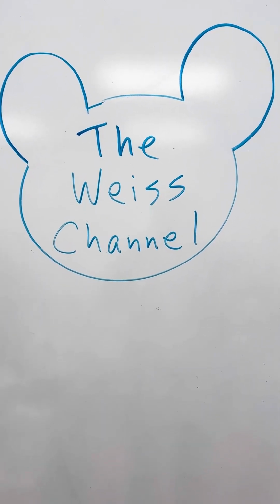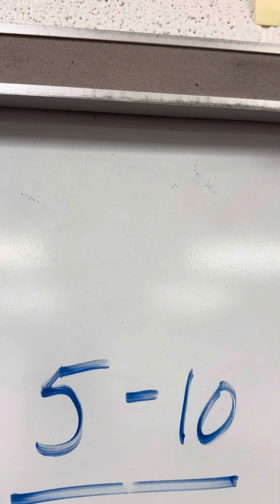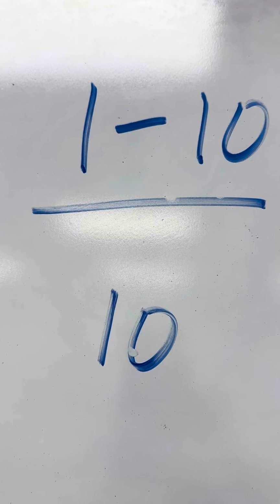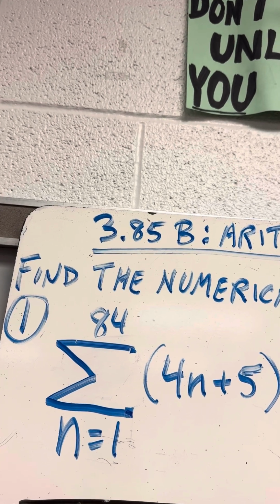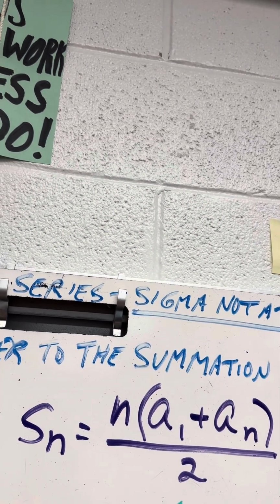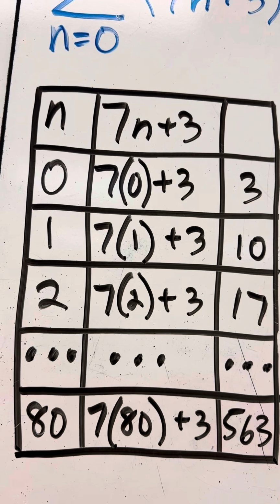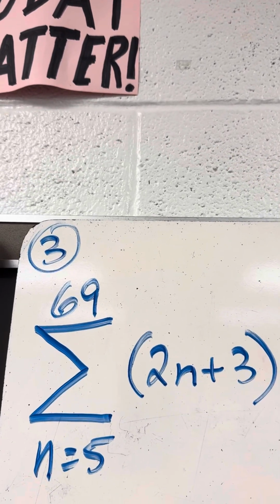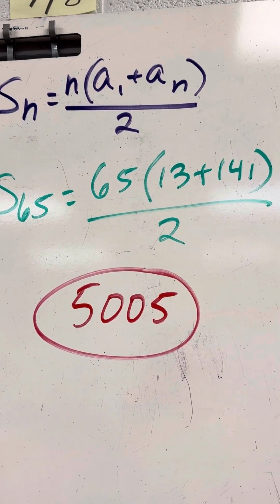Arithmetic Series-Sigma Notation